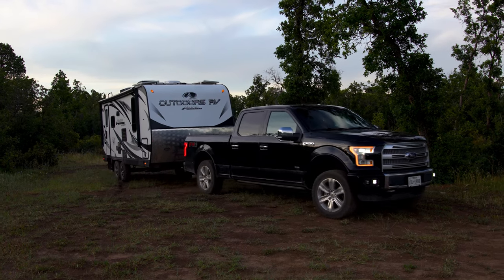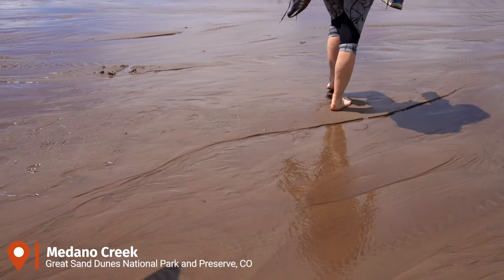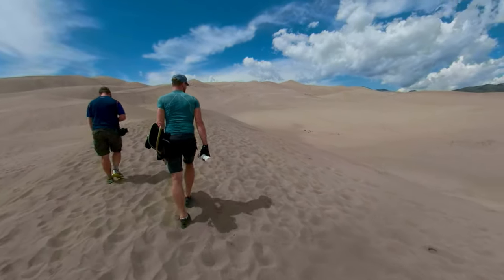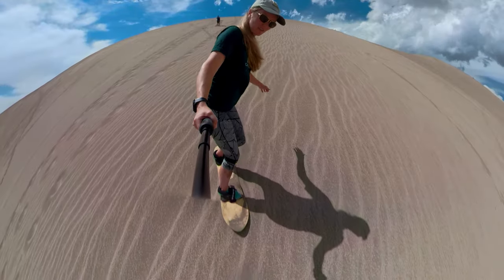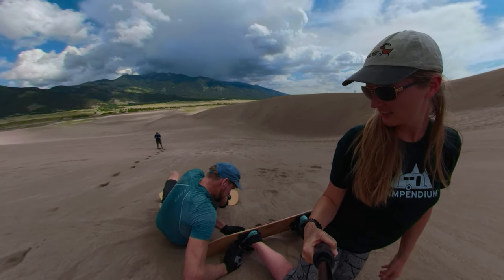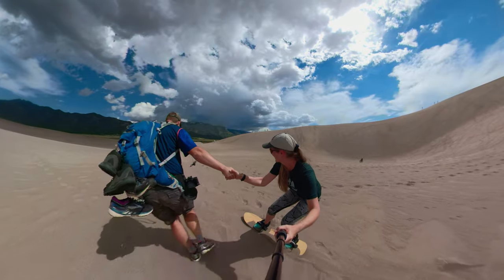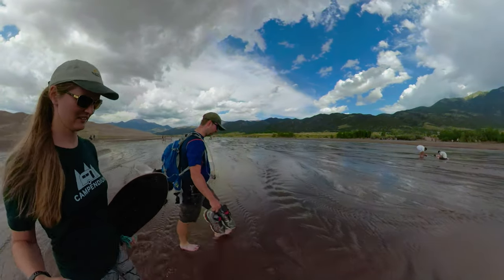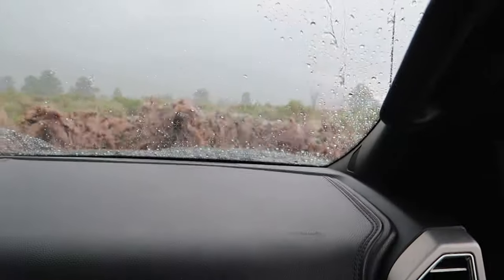Great Sand Dunes National Park and Preserve: Is Sandboarding as fun as it seems? (31 & 32 of 419)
Filmed in July 2019. Great Sand Dunes National Park and Preserve in Colorado has the tallest sand dunes in North America and we explored them by sandboarding!

Our circuit around Colorado with Diana's brother Jānis to visit its National Parks on his 2-week vacation was coming to an end.

Heading in an anti clockwise direction, we had already visited several other National Parks, most recently Mesa Verde National Park which we loved!

So one morning late last July, we drove from our boondocking spot near Durango, CO to Sand Dunes Swimming Pool & RV Park near Great Sand Dunes National Park ready to explore.

Technically, Great Sand Dunes consists of both a National Park and National Preserve (with slightly different boundaries), so this counts as two units - numbers 31 and 32 on our quest to visit ALL the National Park Units in the US.

ABOUT US:
We are Matt and Diana and we are young, full-time RVers on a quest to explore ALL the nationalparks. We love roadtrips and being outdoors. We believe in living life the adventurousway.

Filming dates: July 2019